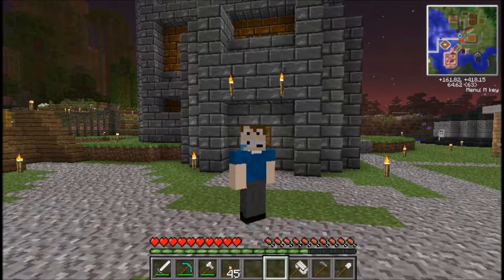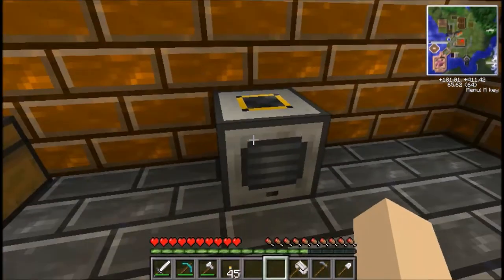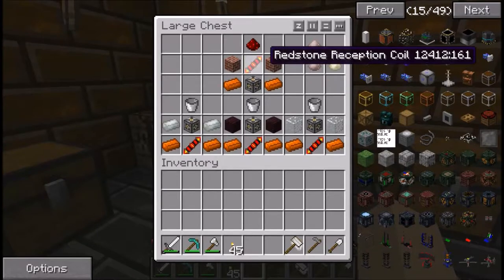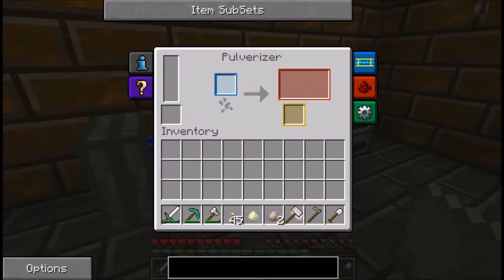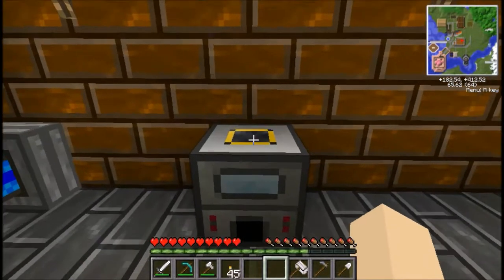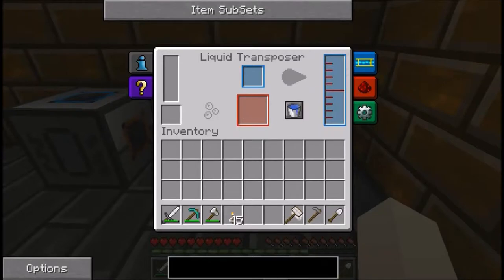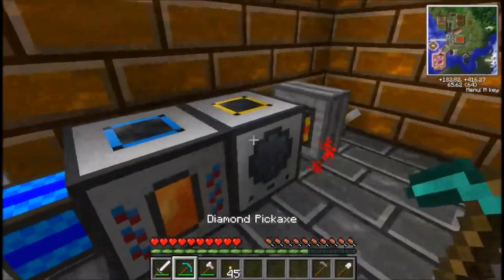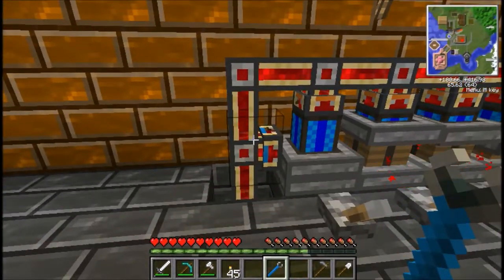Big Dig #9 - Thermal Expansion/Redstone Energy Conduits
For this series I will be using the Big Dig modpack. The Big Dig modpack uses mods like Forestry, Magical Crops, Tinkers Construct and many more!

Big Dig recipes in this video
Machine Frame
Redstone Reception Coil
Pulverizer
Stirling Engine
Powered Furnace
Invar Blend
Induction Smelter
Magma Crucible
Liquid Transposer
Electrum Ingot
Energy Conduit (Empty)
Redstone Energy Conduit
Crescent Hammer

This video was recorded using bandicam. Bandicam is for free!